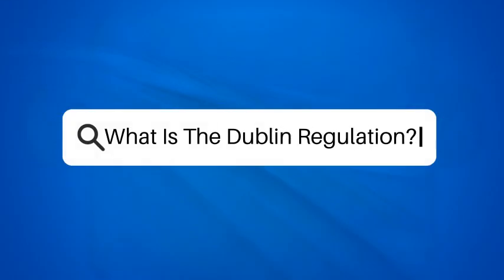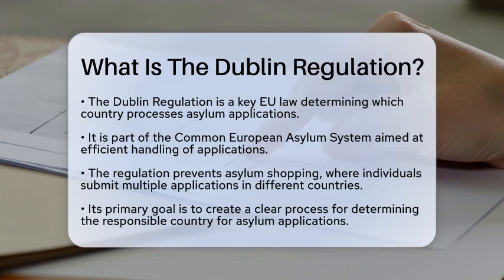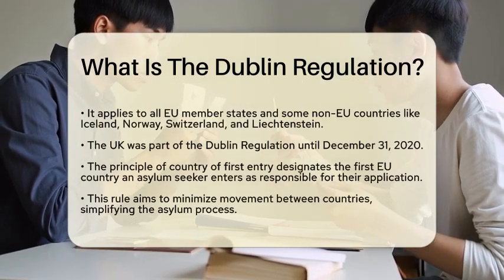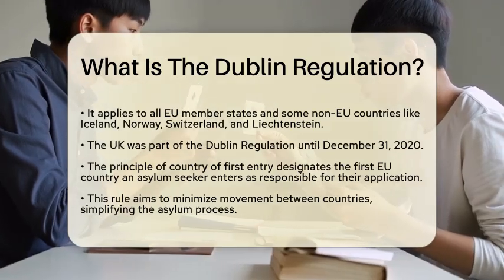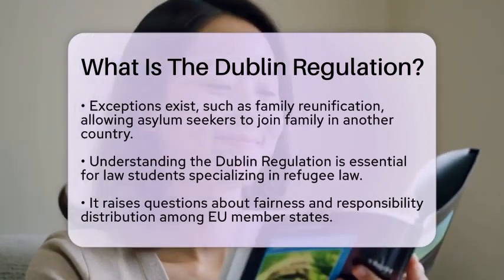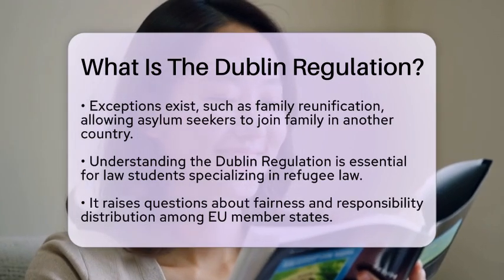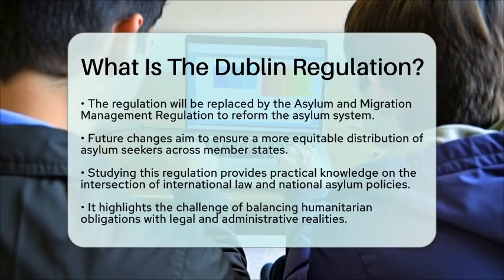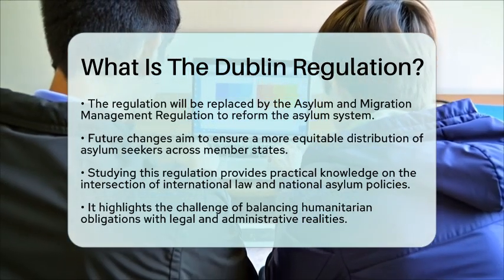What Is The Dublin Regulation? - Law School Prep Hub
What Is The Dublin Regulation? In this informative video, we will break down the Dublin Regulation, a vital aspect of European Union law that outlines the process for handling asylum applications. We'll discuss how this regulation establishes which member state is responsible for examining an asylum application and the implications it has on the asylum process throughout Europe.

We will cover the concept of the country of first entry, which plays a key role in determining where an asylum application is processed. Additionally, we will highlight exceptions to this rule, such as family reunification, which allows asylum seekers to join their relatives in different countries under certain conditions.

For law students and anyone interested in refugee law, understanding the Dublin Regulation is important as it showcases the complexities of international cooperation in managing asylum applications. We will also touch on the upcoming changes to this regulation and what they mean for the future of the Common European Asylum System.

Join us for a detailed discussion on the Dublin Regulation and its significance in the realm of asylum law.